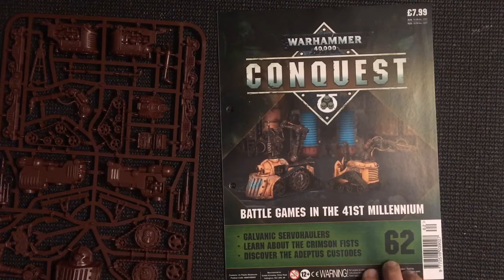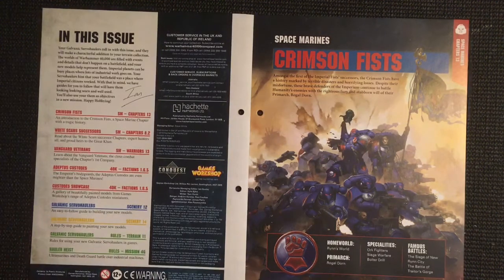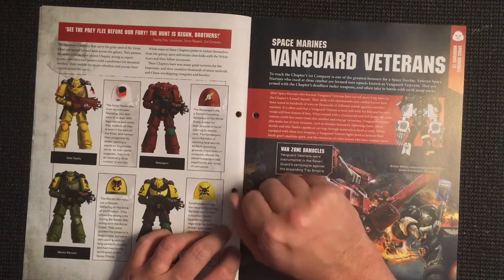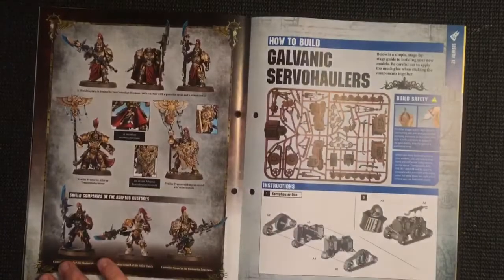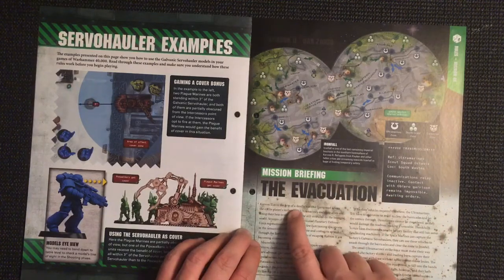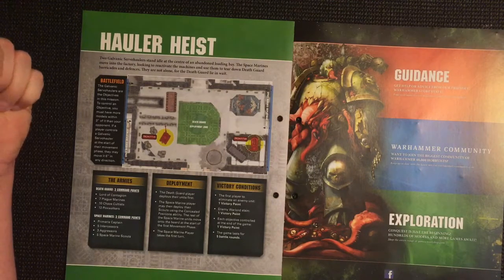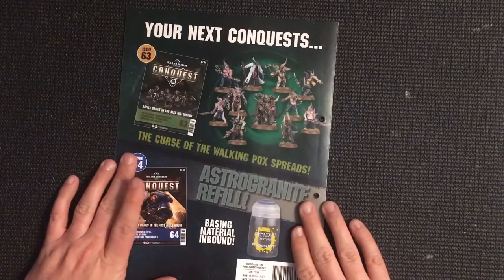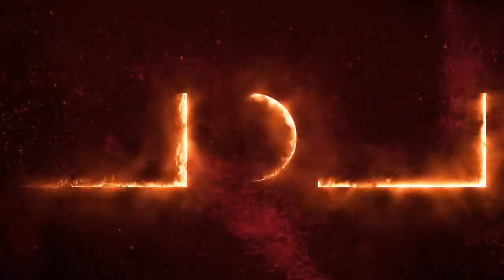Warhammer 40k Conquest Issue 62 Review